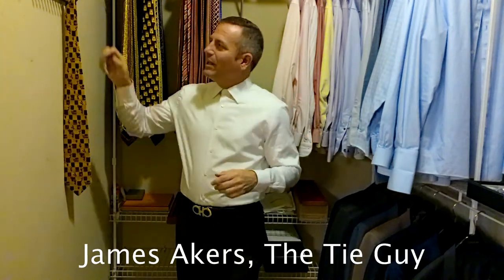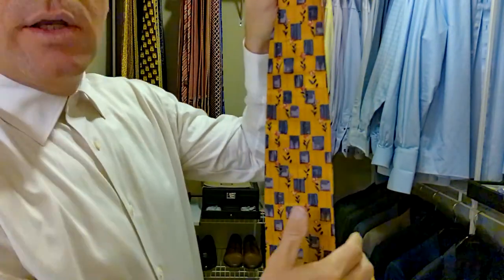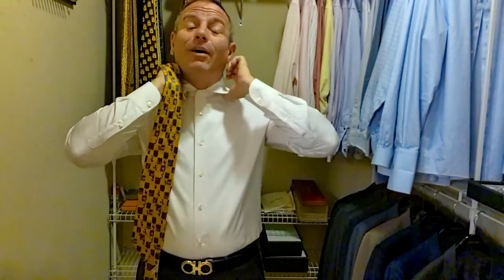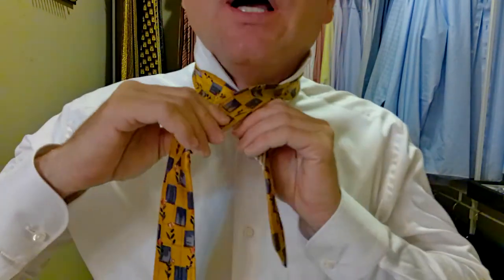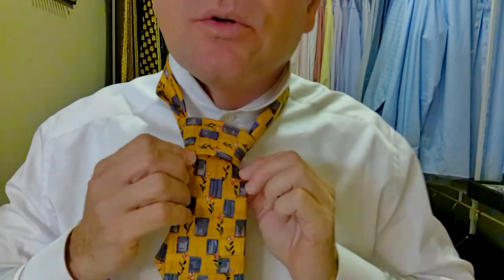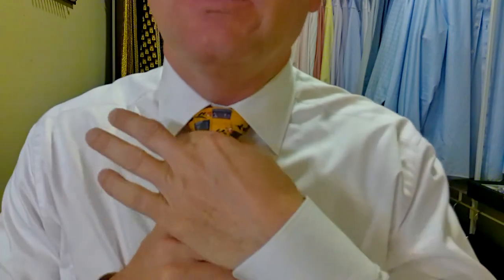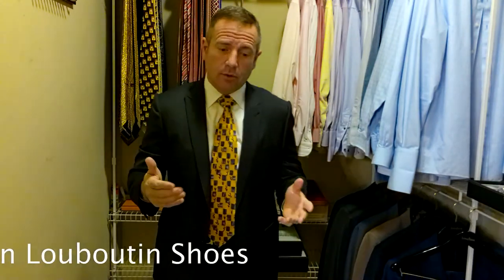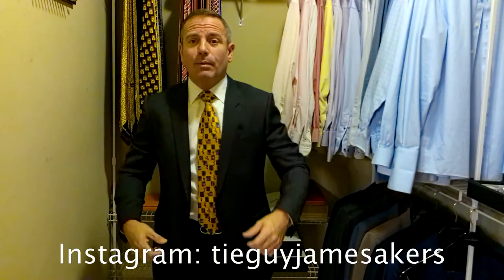Yellow Zegna Tie with Gray Zegna Suit | Christian Louboutin Shoes : How to tie a tie tutorial 2021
🌟James Akers ties a beautiful yellow Zegna Tie and matches it with a gray Zegna suit, Zegna shirt, black Salvatore Ferragamo Belt, and black Christian Louboutin shoes.

📺 Watch my previous video:
⌚ SCHEDULE:
Every Week